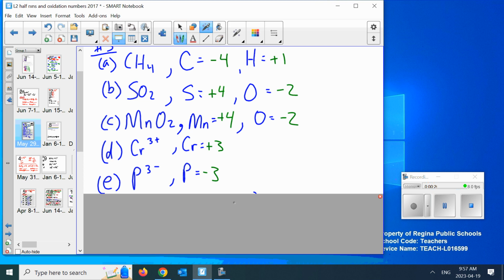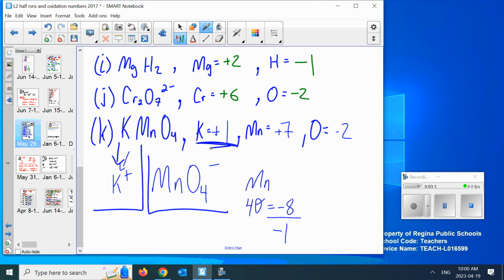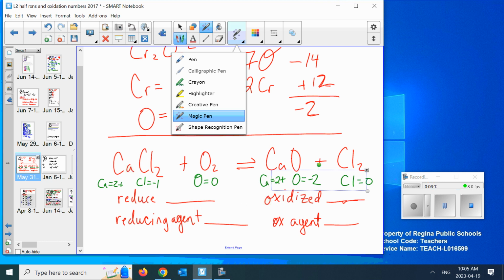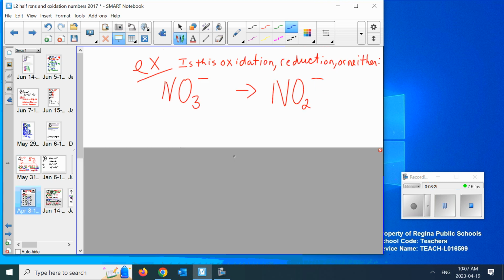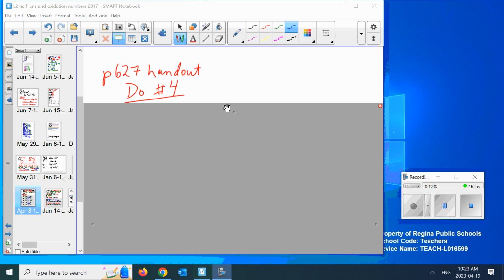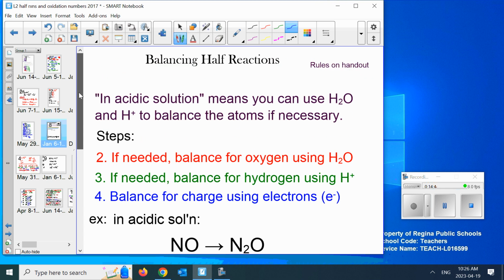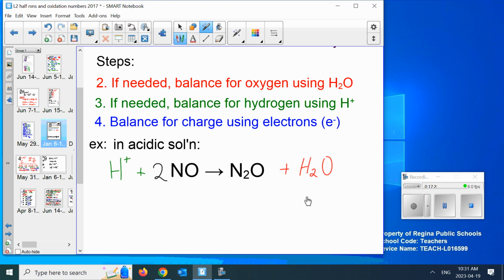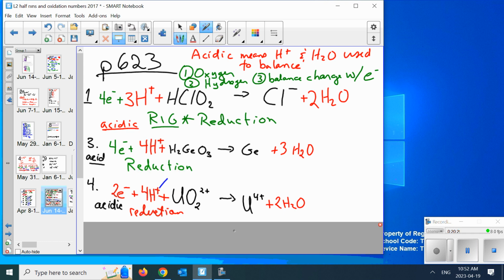Redox L2 balancing redox half reactions